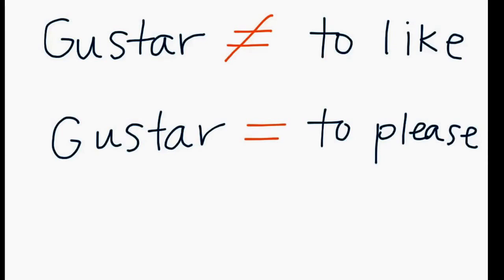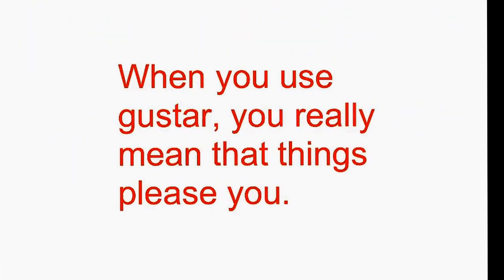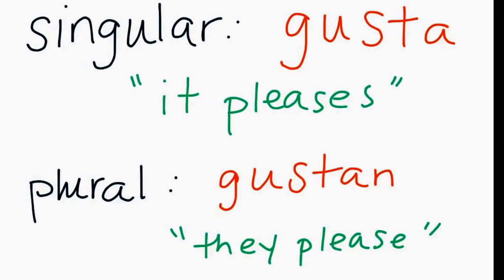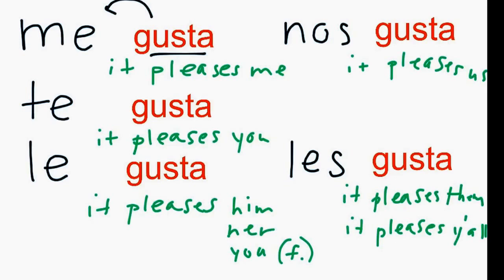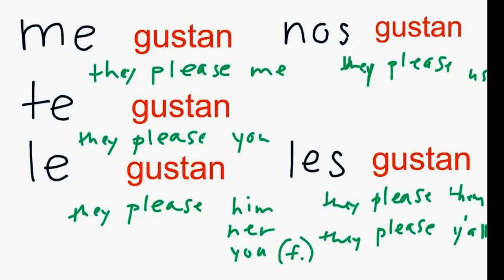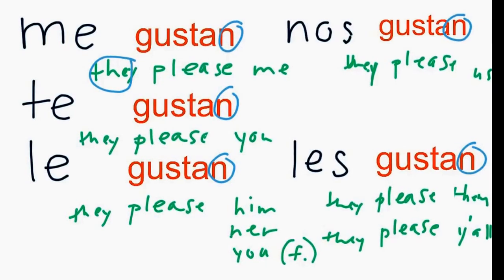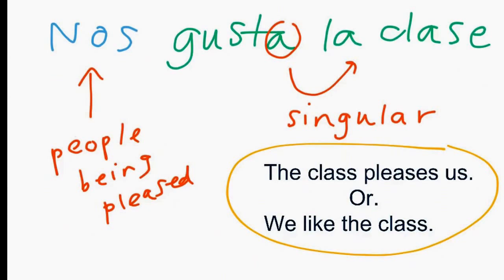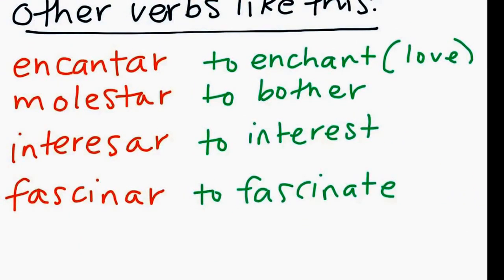Verbos como gustar